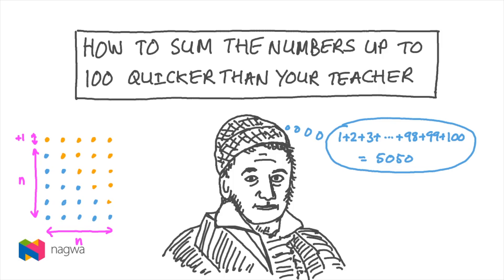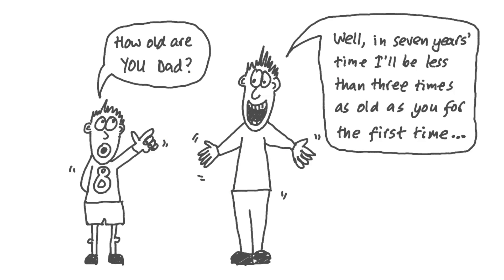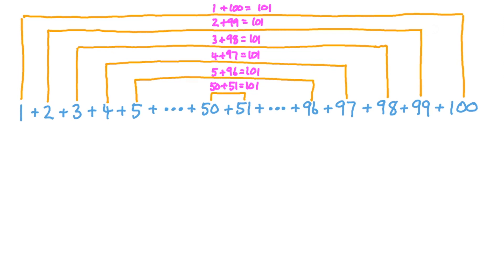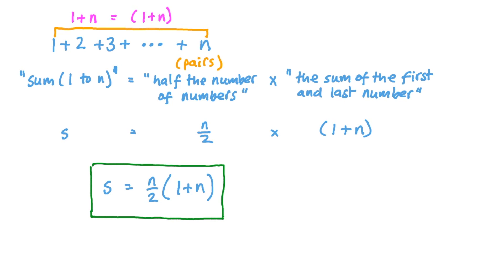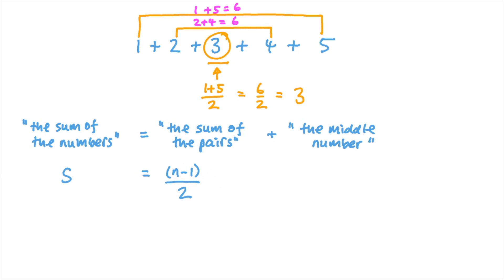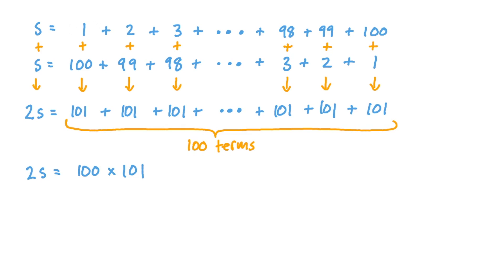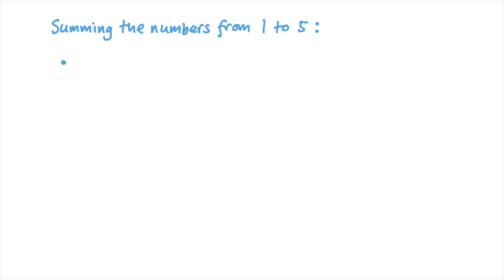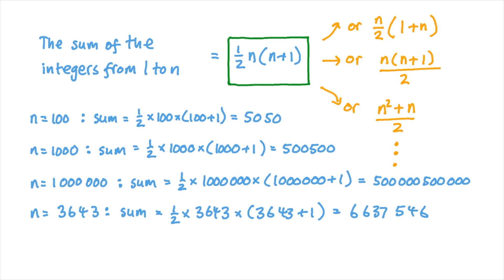How to Sum the Numbers up to 100 Quicker Than Your Teacher | Popular Maths | Nagwa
In this video, we look at a way to add up all the counting numbers from one to a hundred really quickly. The method was devised by the brilliant German mathematician Johann Carl Friedrich Gauss, who managed to devise this method on the spur of the moment when he was about eight years old, much to the annoyance of his teacher!